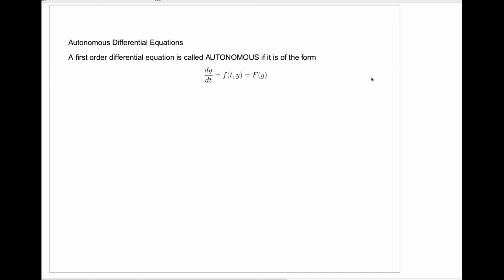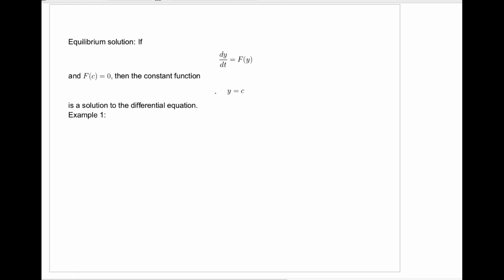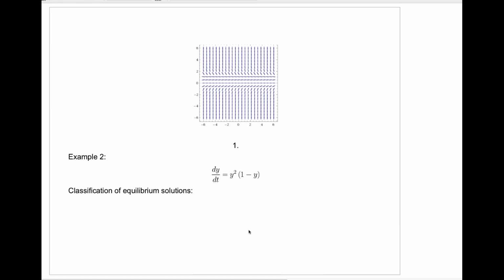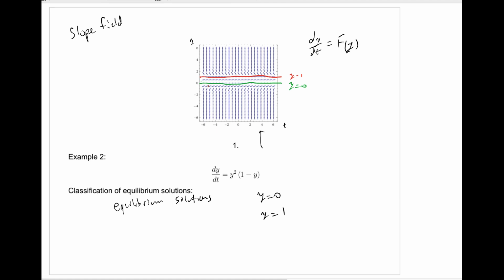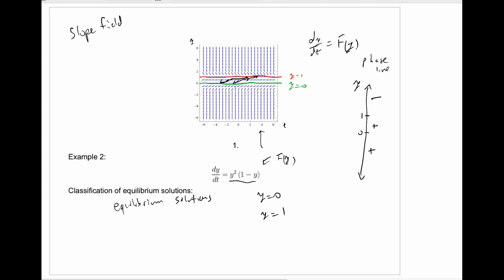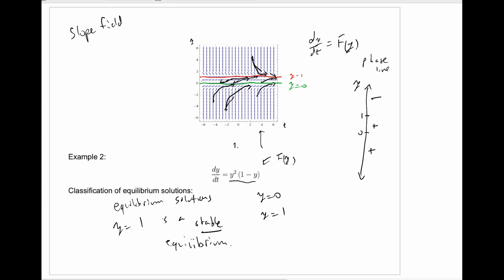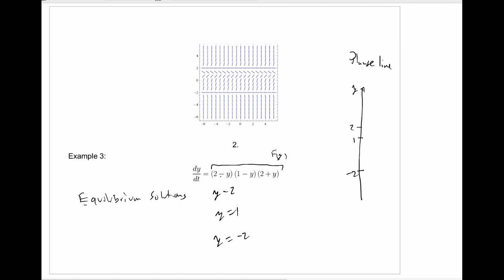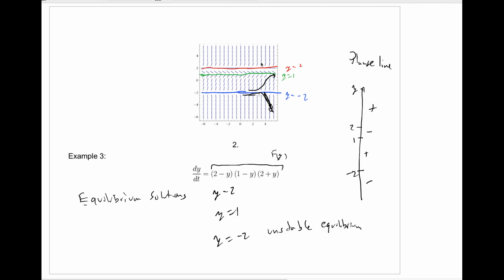242ch2sec5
Autonomous Differential Equations